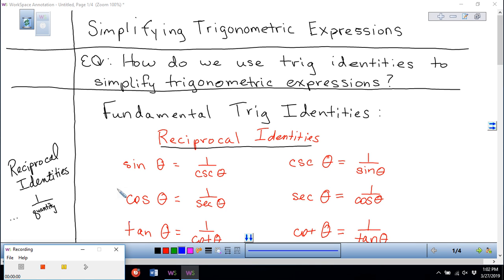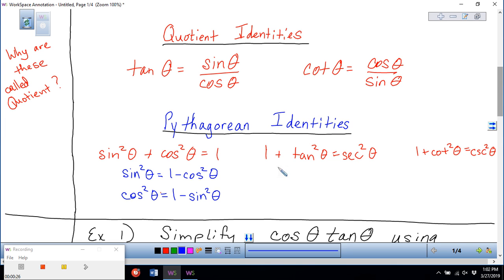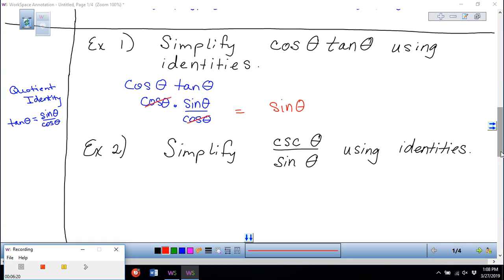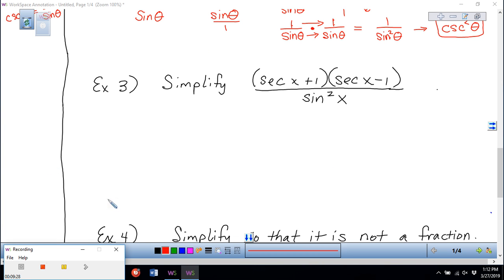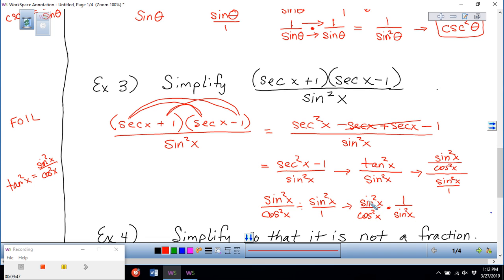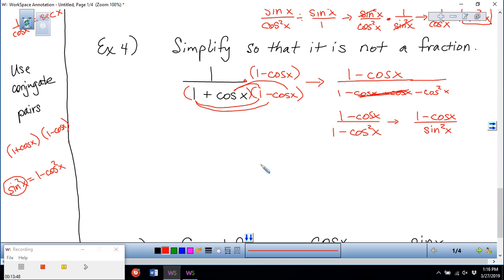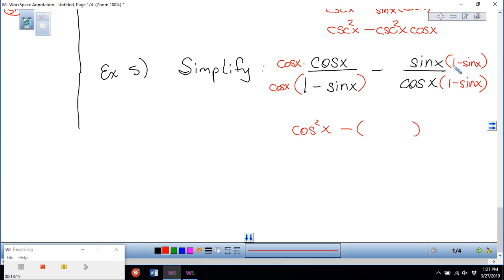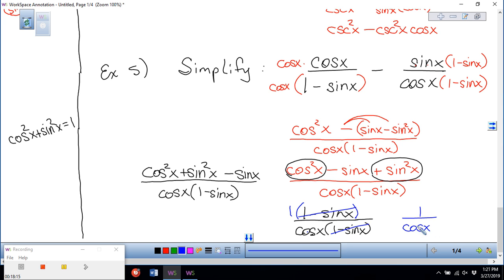Simplifying Trigonometric Expressions